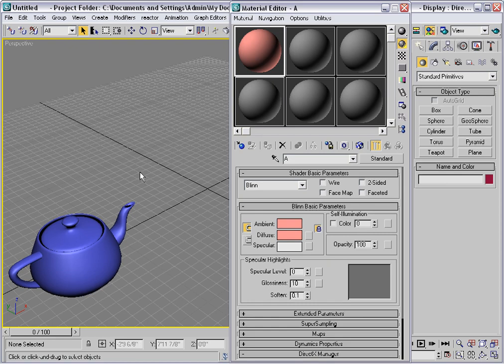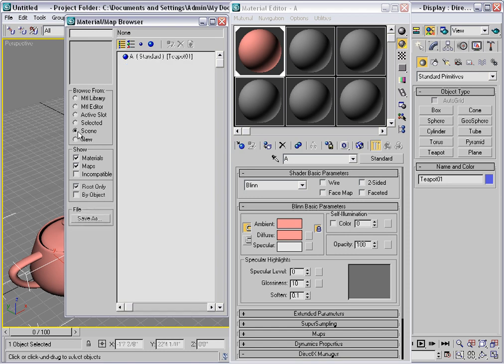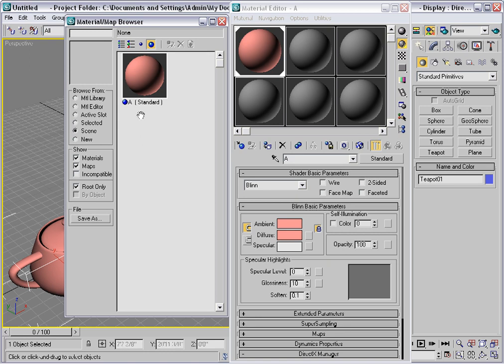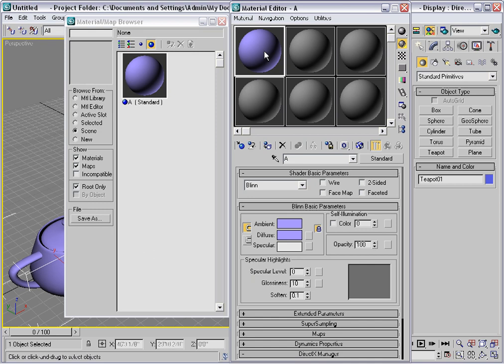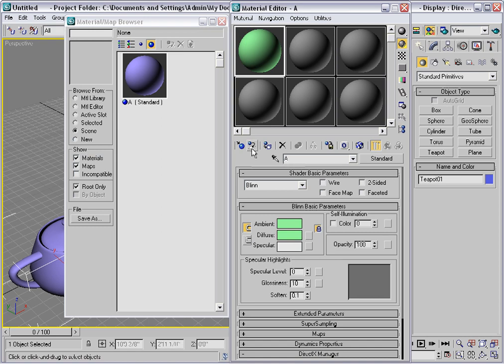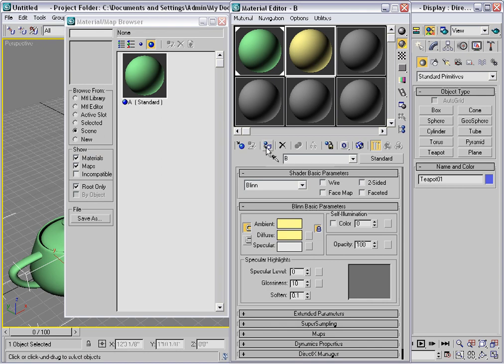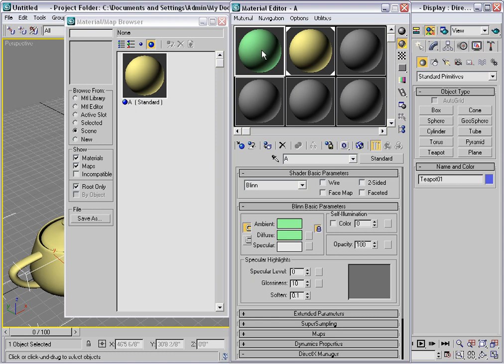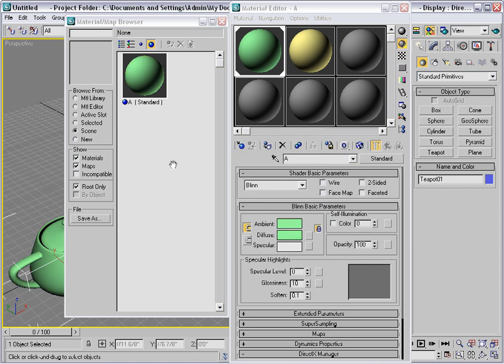291_Understanding_editor_and_scene_domains.mp4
| 3ds Max and VIZ for Architects (2007) | Module 4: Texturing | Material Basics | Understanding editor and scene domains